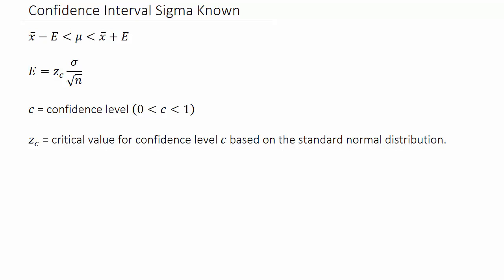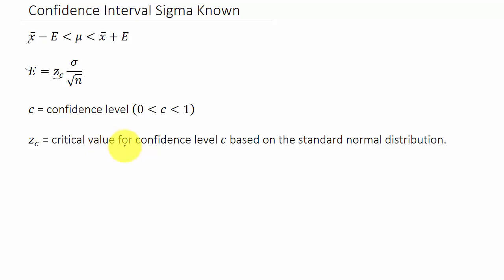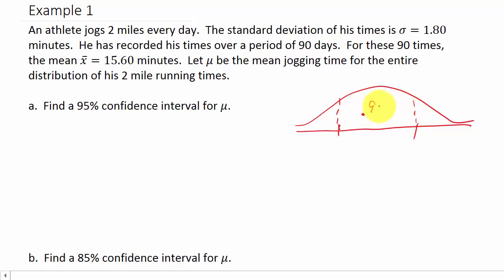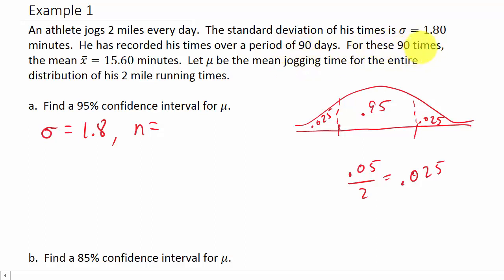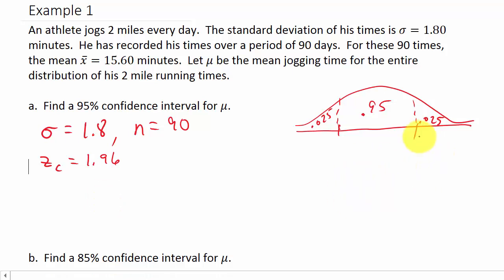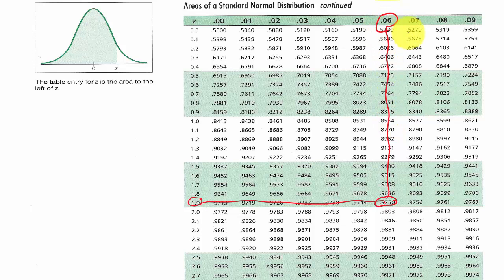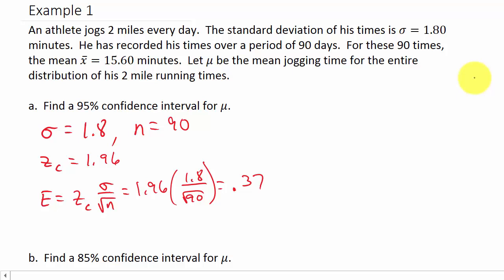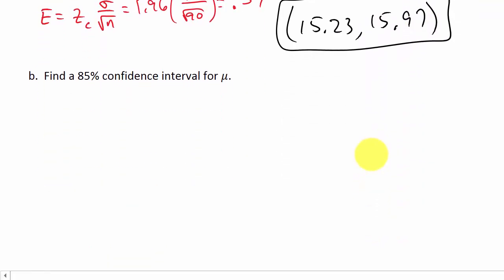Confidence Intervals Sigma Known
This video shows how to calculate a confidence interval with sigma known.